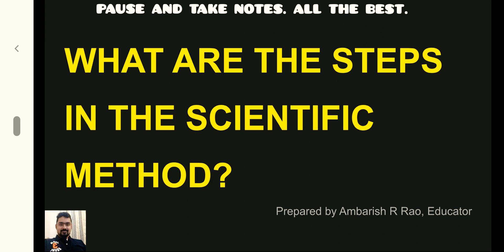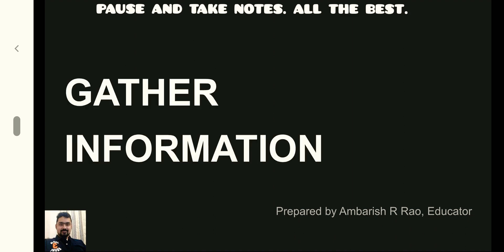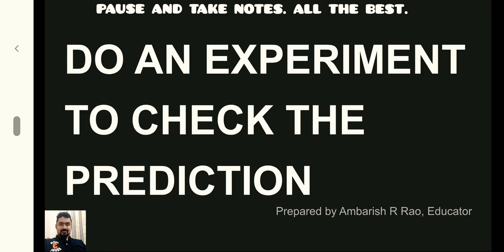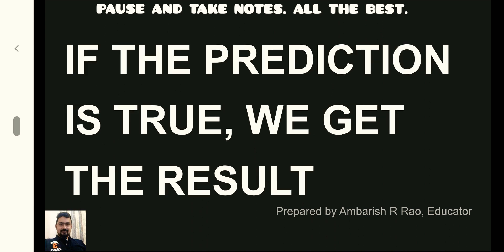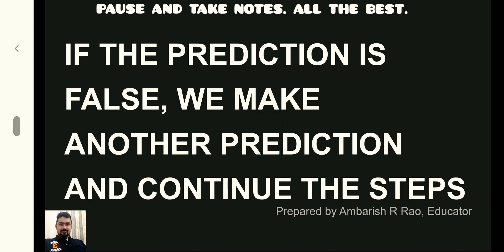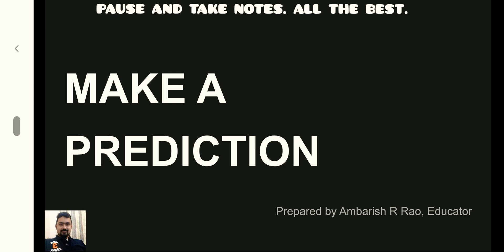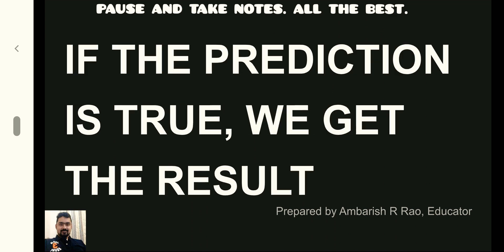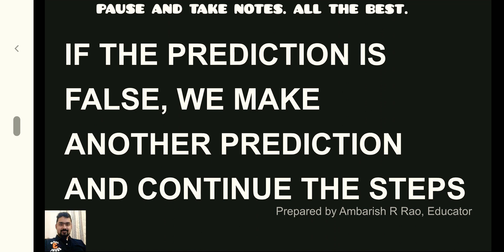STEPS OF SCIENTIFIC METHOD